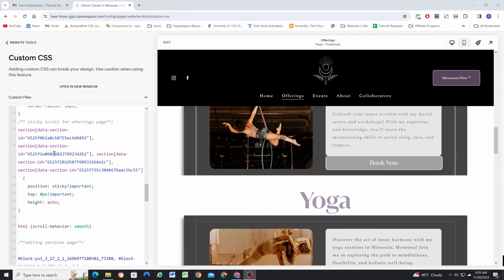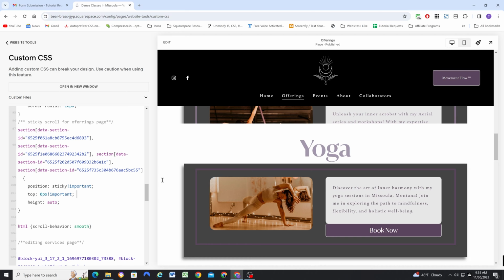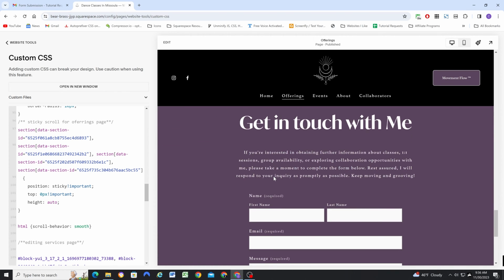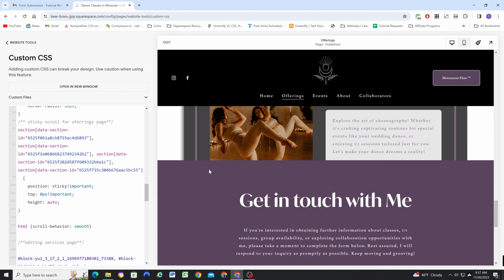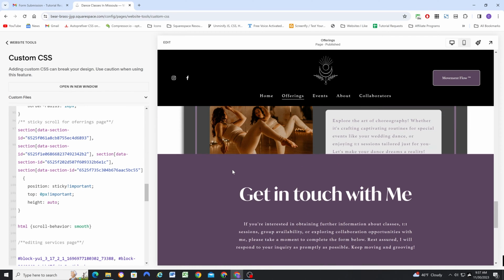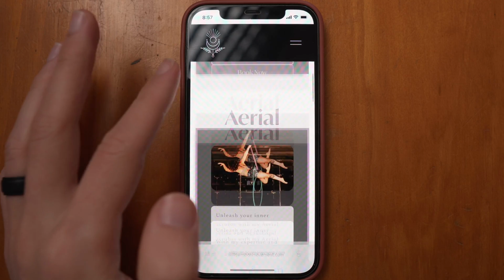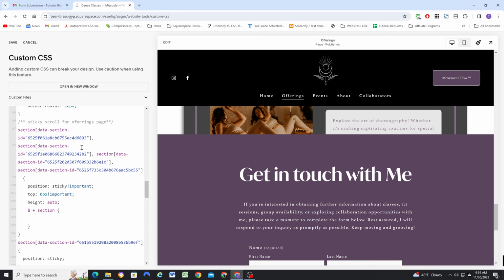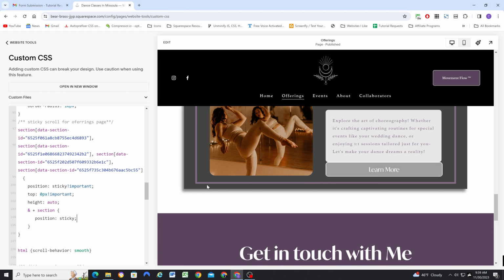Squarespace Sticky Section IOS Issue - Fixed!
In this video I show you how to fix an odd IOS specific issue with Sticky sections where the section following a sticky section will scroll up behind and then snap to the front.

Save 10% off your first subscription of a Squarespace website or domain by using code PARTNER10. (This is an affiliate link, so if you end up setting your website live I will receive a small commission!)

Timestamps:
00:00 - Intro
00:22 - The Current Setup
01:37 - Demo of Issue
02:23 - The Solution
03:20 - Automate the CSS